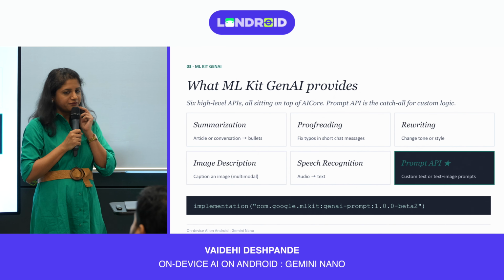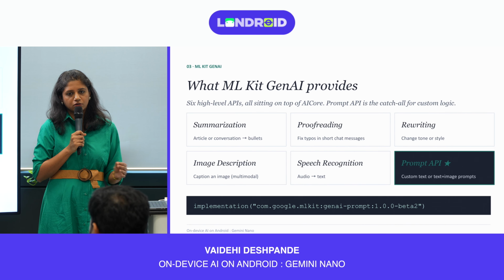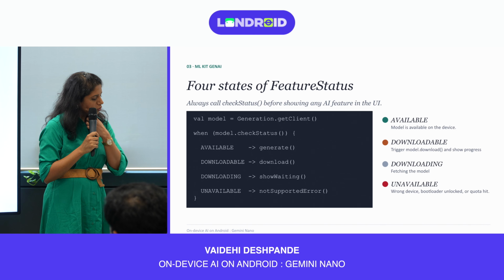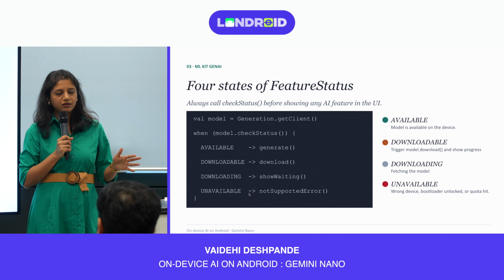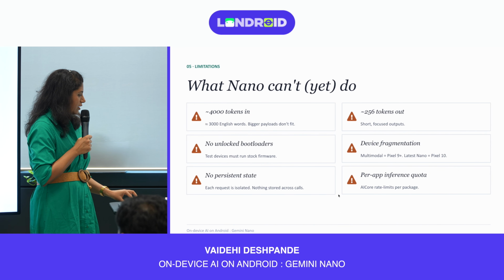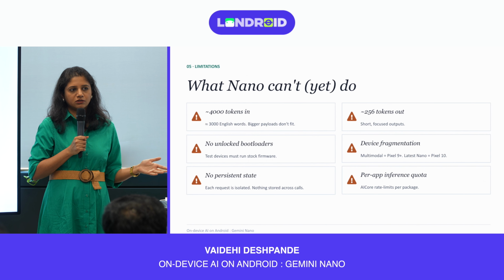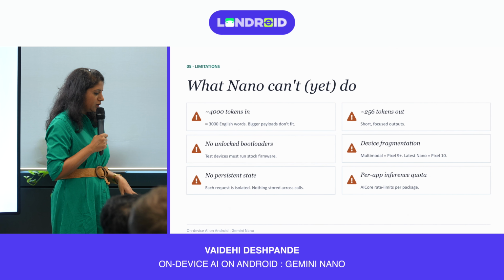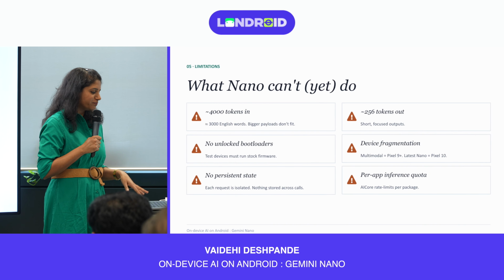On-device AI on Android : Gemini Nano